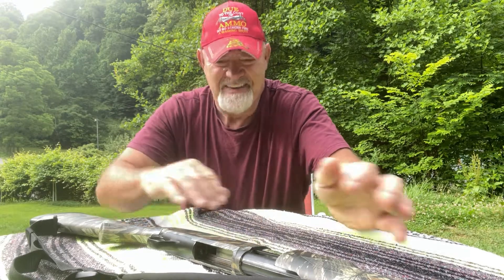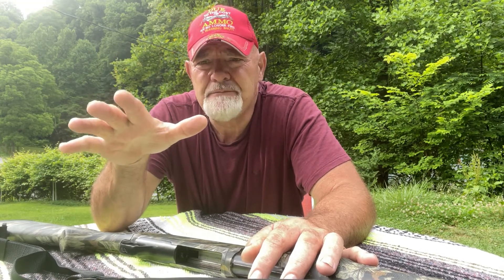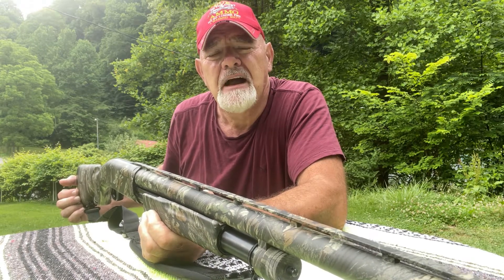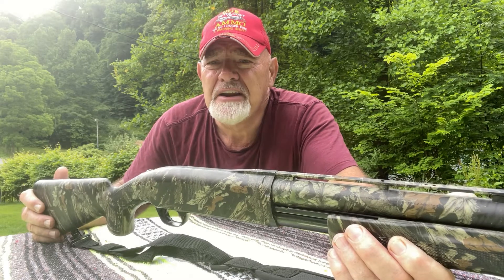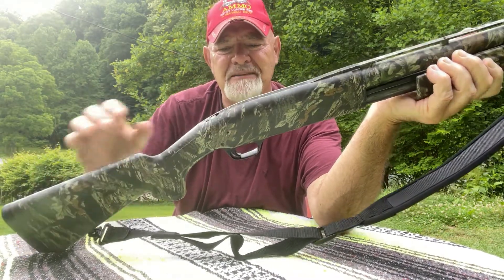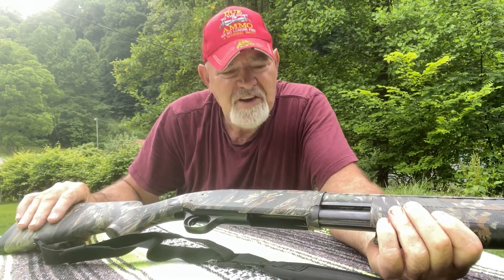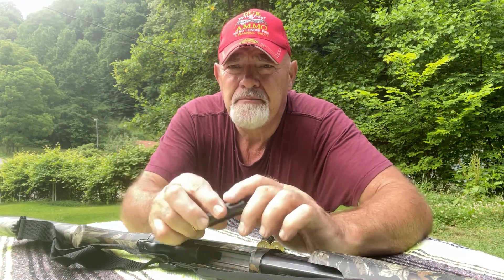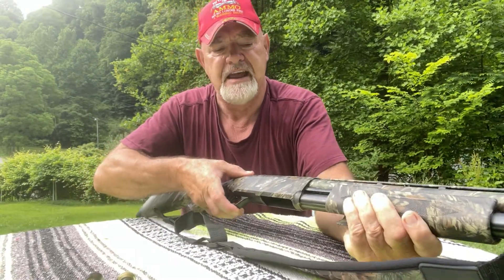BROWNING 10 GAUGE 31/2 MAG ONE OF THE MOST POWERFUL SHOTGUNS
TODAY I'M SHOWING THE BROWNING INVECTOR BPS SPECIAL STEEL MODEL 24 10 GAUGE SHOTGUN, REVIEW & DEMO,